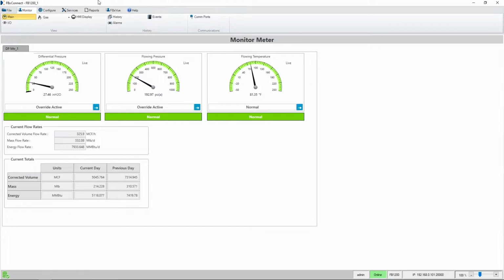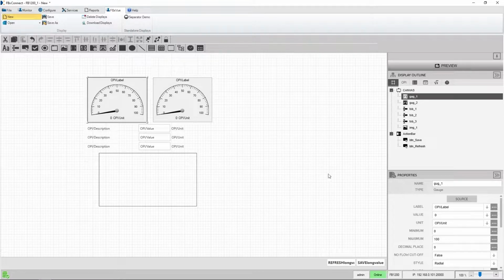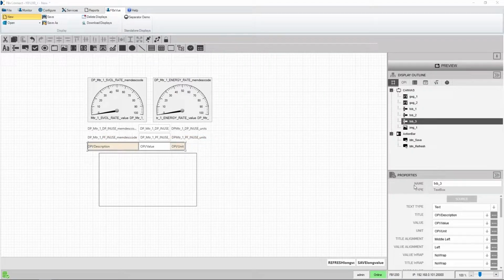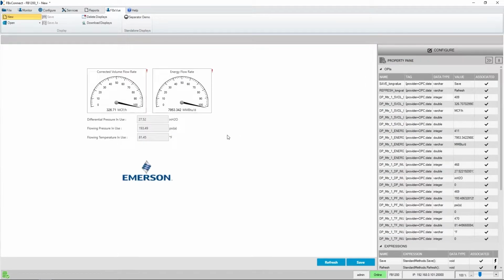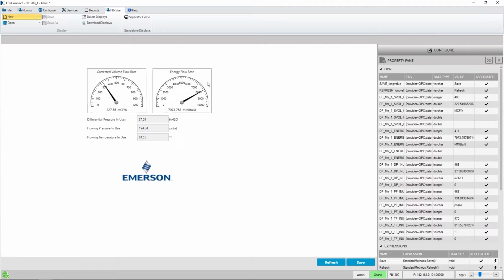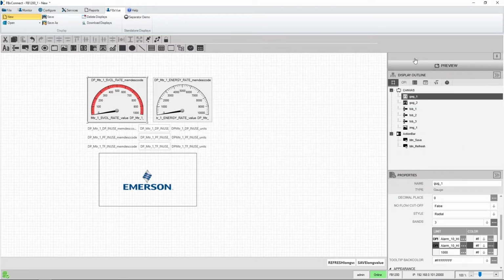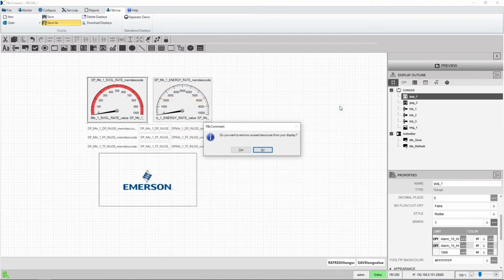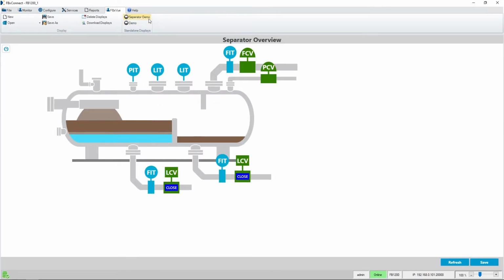Creating Custom Displays in FBxVue™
Tech Tips for FB Automation Platform: Creating Custom Displays in FBxVue™

For FB Automation Platform Flow Computers and RTUs support or training,